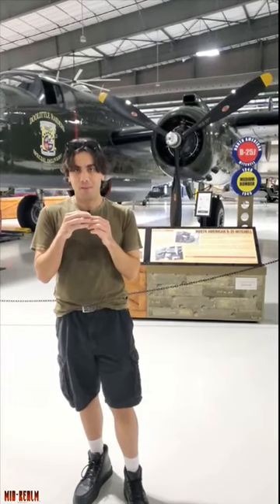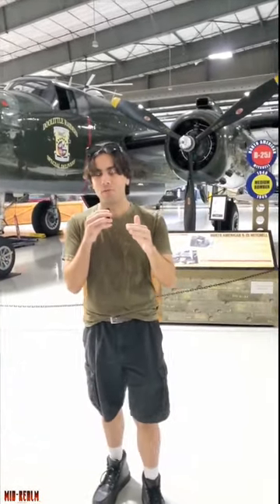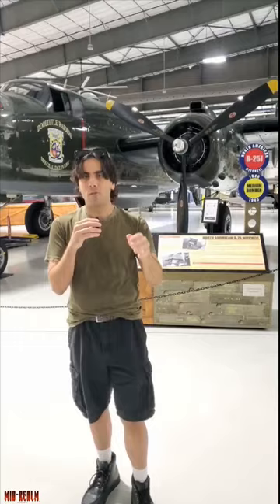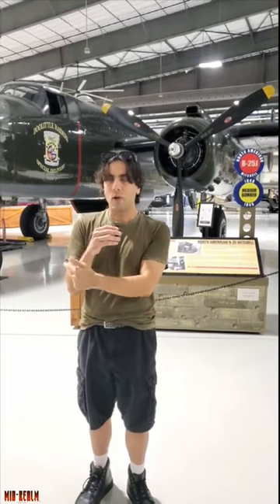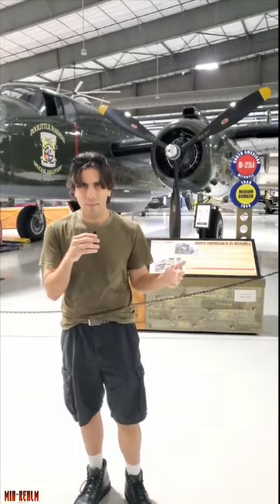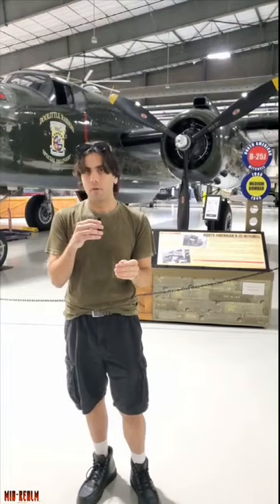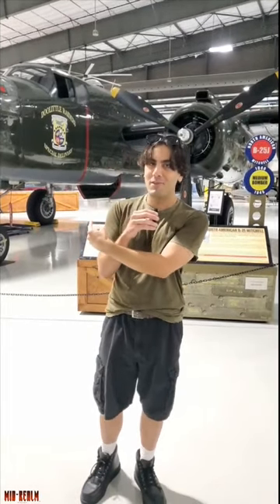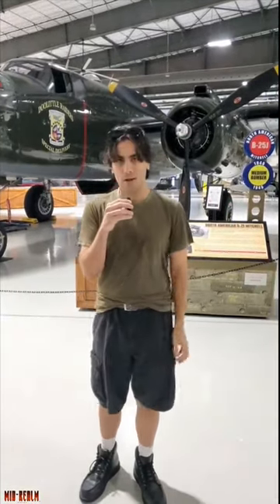A Short History of the B-25 Mitchell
As this is a short I can have up to 60 seconds which keeps this brief! My memory doesnt always work well 😂 The b25s landings were planned to be in China before dark. One was low on fuel and landed in the Soviet Union although the pilots were said to have been told NOT to divert to the Soviet Union and to continue as far west as possible.